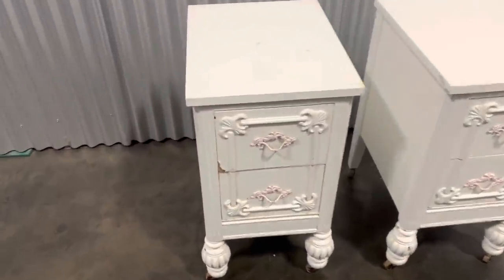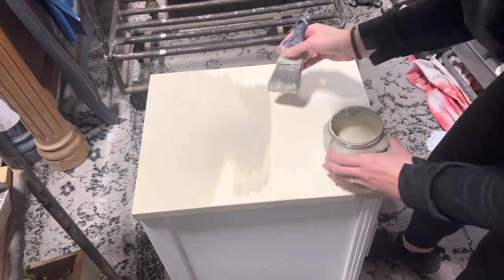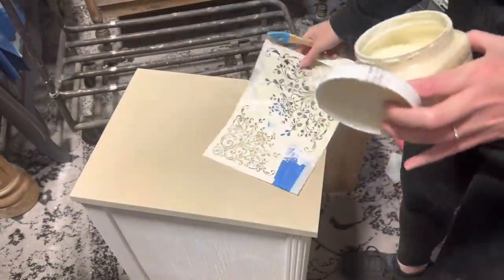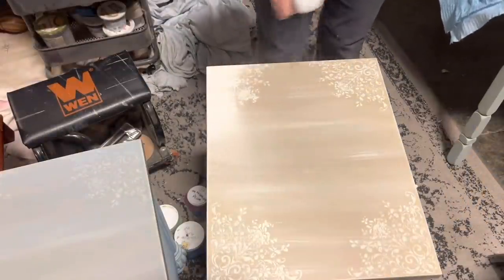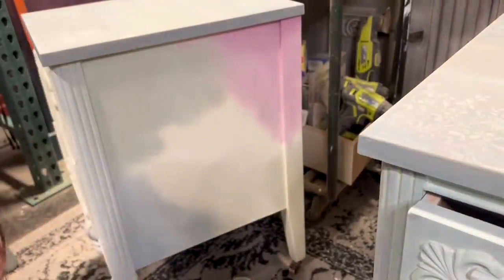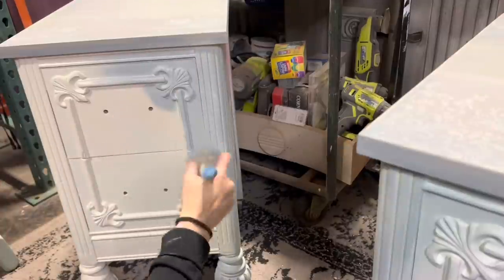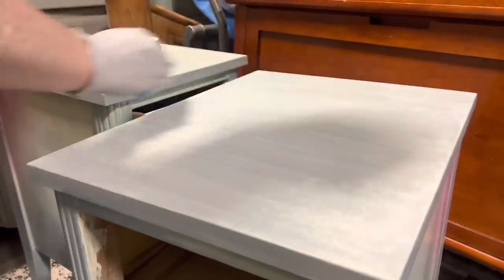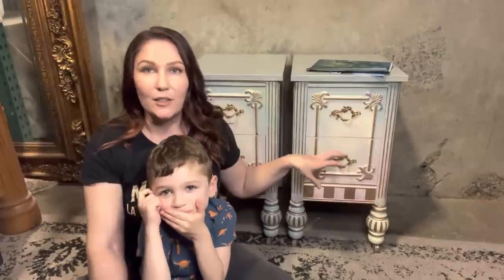Boring Vintage Nightstands to French Cottage - Cottage Core | Easy Blends | Elegant Upgrades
Sometimes you just need these easy pieces.  And easy clients.  They make the work so much fun and it always go so much faster.  So I hope you all have some great pieces this week to carry on my joy.

Amazon Wishlist 🎁

Chalk Mountain Colors

Chalk Mountain Products Used:
Devonshire Cream for the base, dry brushing and stencil. Patina Green, Dark Seas Red, Goblin Gray, and Deep Water Blue for the blends. Blue Lagoon for the wash over the top of the dresser. Satin Poly to seal and apply the decoupage paper and White Wax for the final step over the top.

Rub n’ Buff
Palm Sander